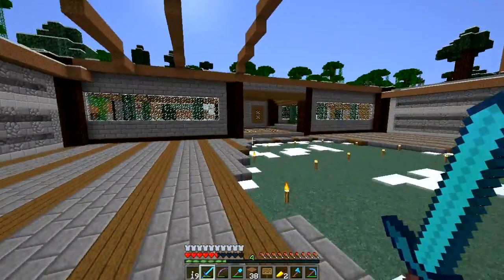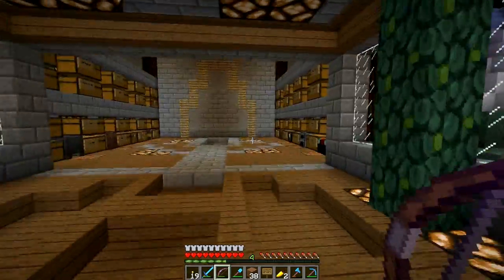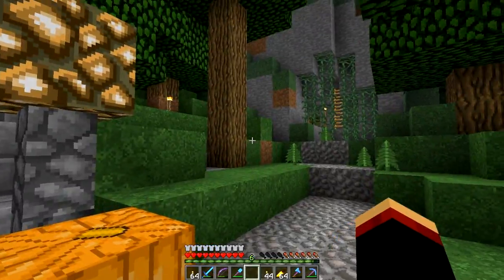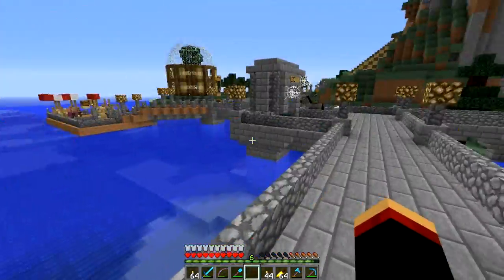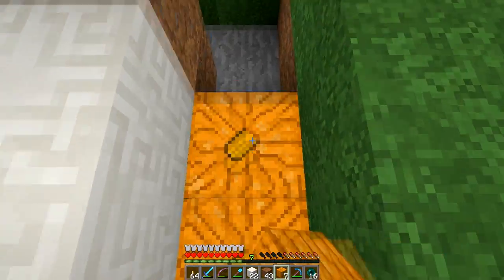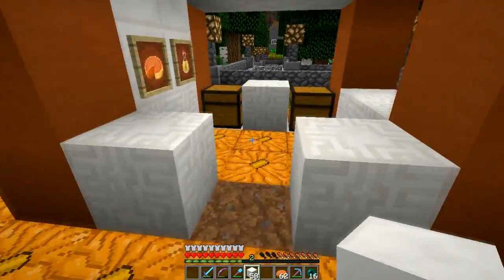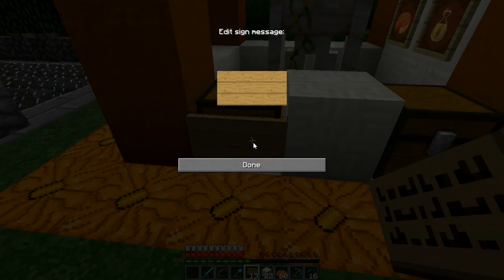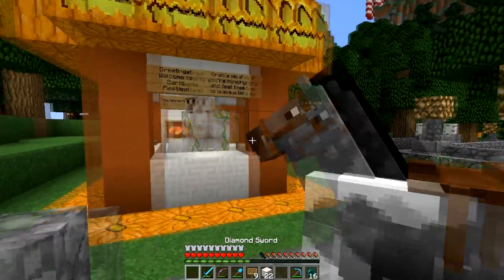Axel Plays Merecraft E17: Barts Pie Stand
In this episode we build a little stand, where people can come and eat pie for free.
Basically the best thing anyone could ever imagine!